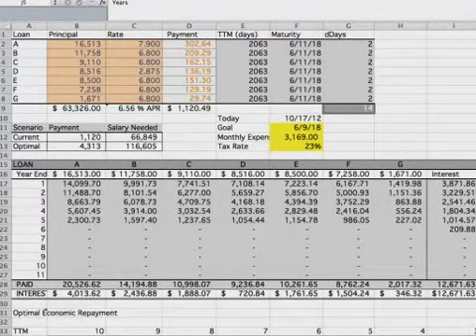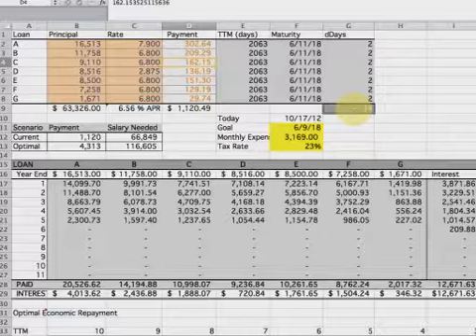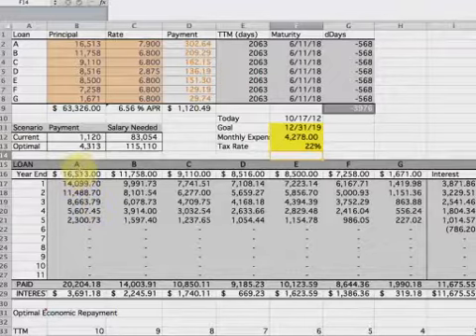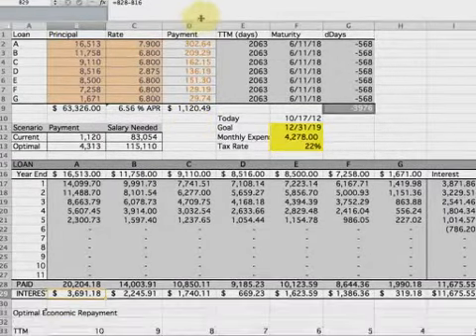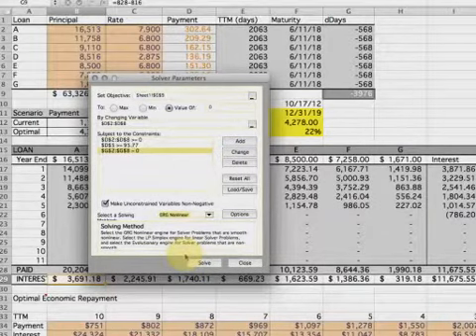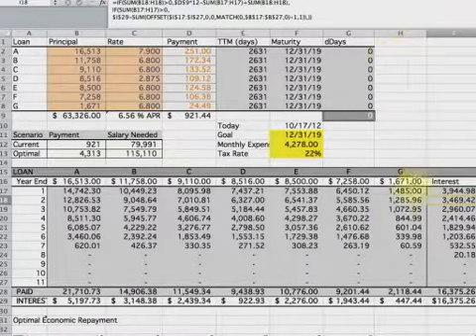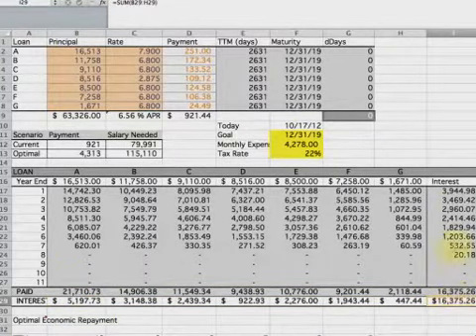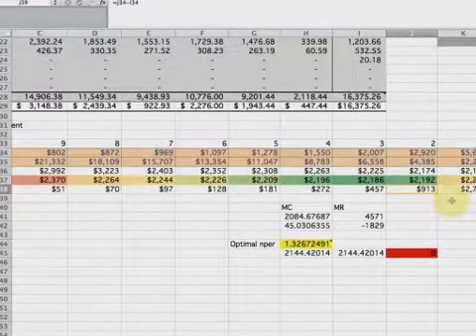Maximum profit from the cpa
maximum profit by buying and selling a share at most twice,